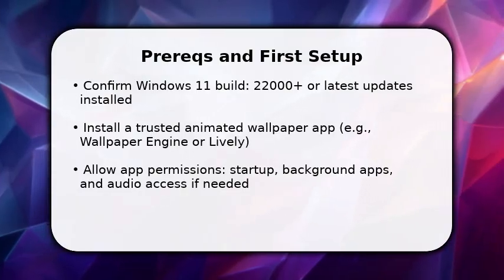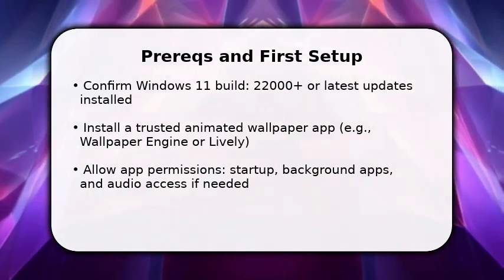How to Use Animated Wallpaper Windows 11 - Step by Step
How to Use Animated Wallpaper Windows 11 - Step by Step | 🔒 Surfshark VPN Deal — Stay private and secure. $1.99/mo + 3 Months Free ▸

Discover the magic of animated wallpaper on Windows 11. This step-by-step guide will walk you through setting up and enjoying dynamic background designs that elevate your computing experience. Learn how to personalize your desktop with vibrant, moving visuals.

animated wallpapers, Windows 11 setup, dynamic background design, personalized desktop, computing experience